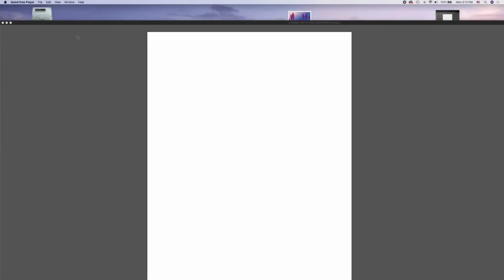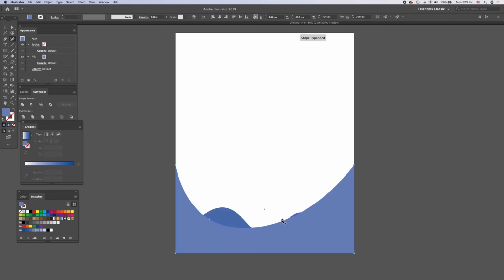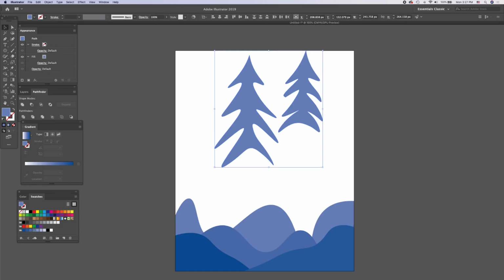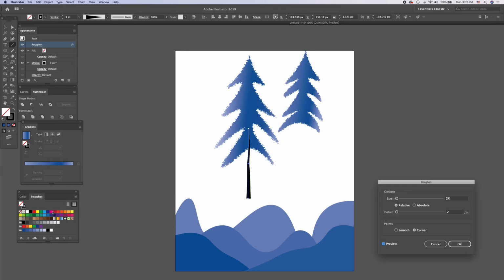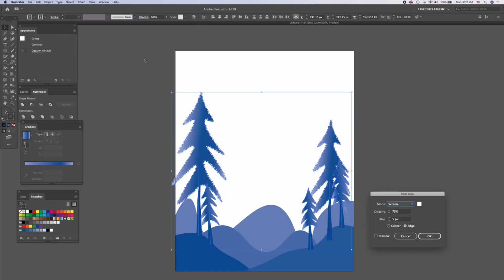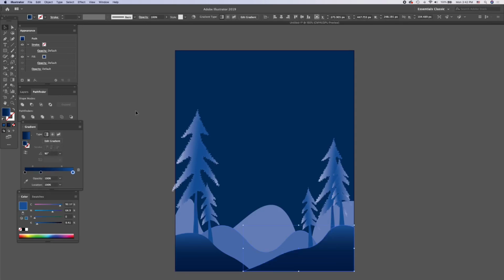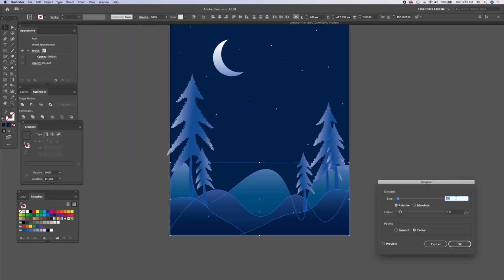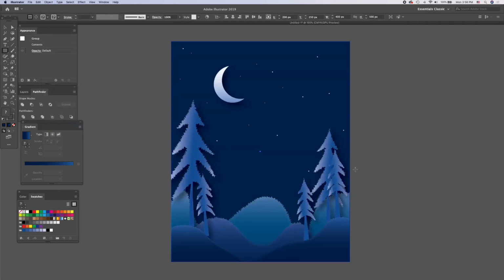Hardcore ASMR adobe illustrator beginner blue night pines